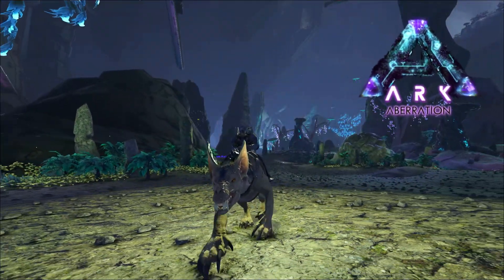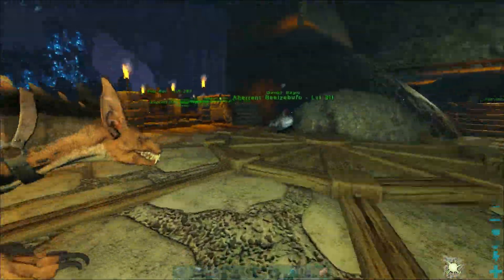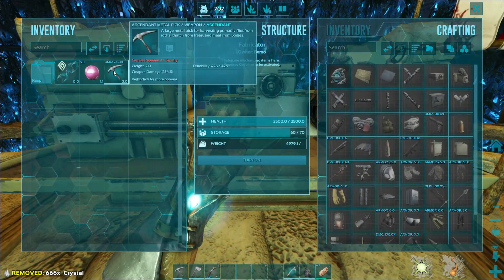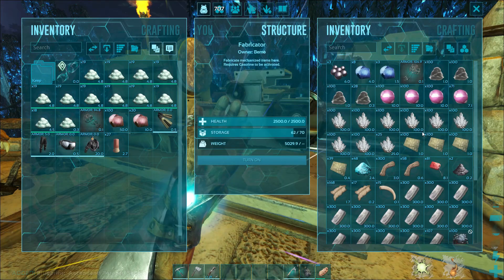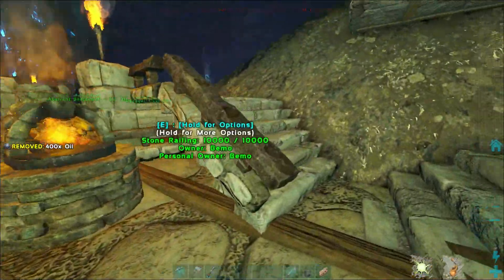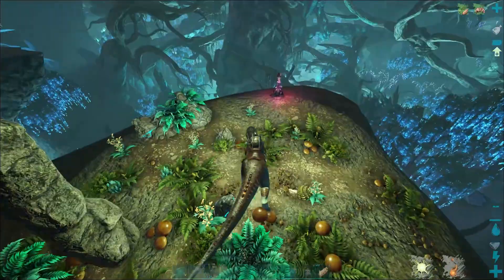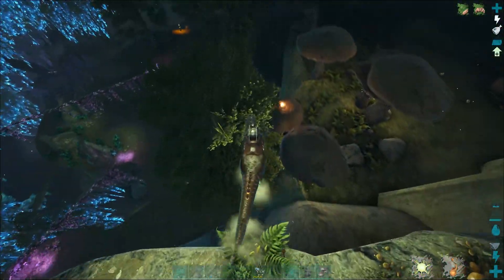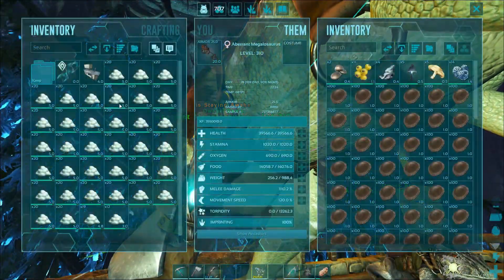New Base Equipment | ARK: Aberration #30